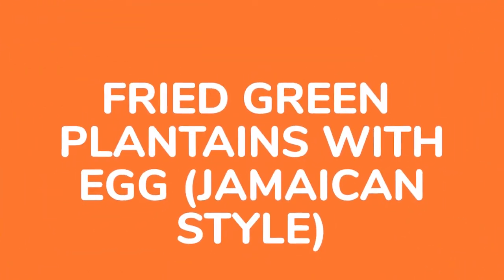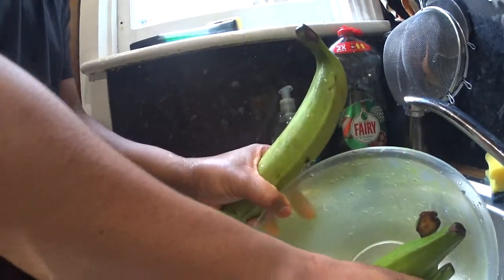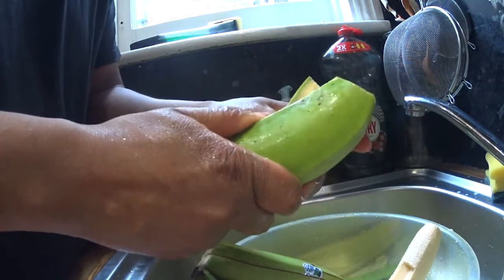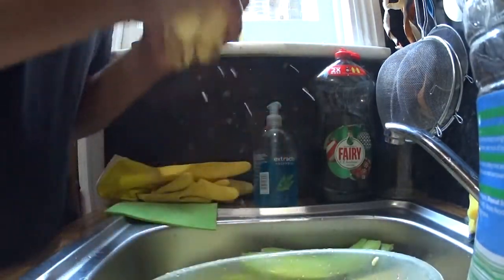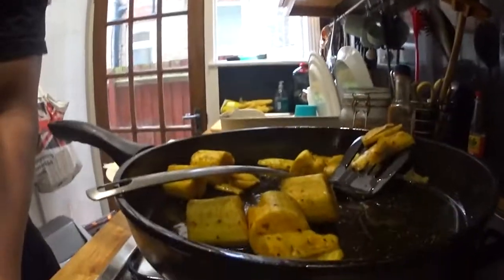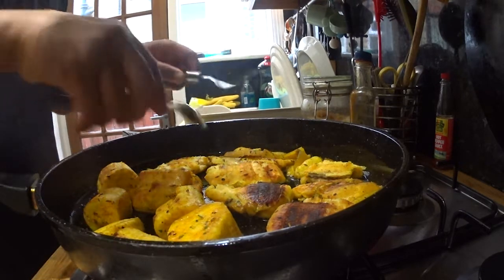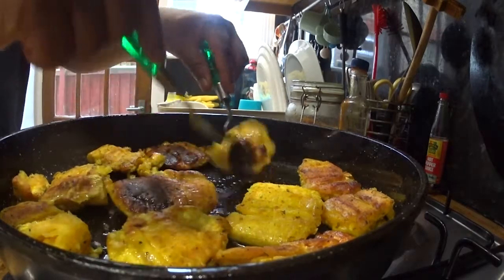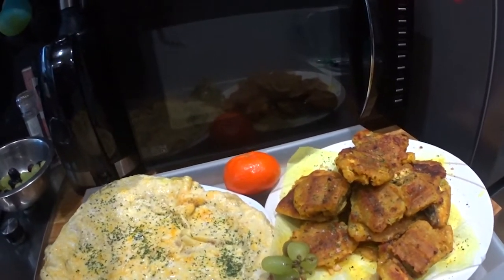FRIED GREEN PLANTAINS! JAMAICAN STYLE!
Hi all,

I hope you are all safe and well. Here I am again cooking a delicious dish that I would like you try, fried green plantains, which I have done similar to how I remembered my dad doing it back in Jamaica. We would cut the plantains directly from the plantain tree, they were huge and full. We would share some with the neighbours and other family members. We would have some to fry and others to make plantain porridge. those were the days... 'the good old days' as they say...Join me in making this dish and please do try it at home.

Ingredients

3-4 green plantains (You can use more or less depending on your requirements)
2 x teaspoons of salt to taste
3 x teaspoon of tumeric (haldi) powder
1 x teaspoon of chilli powder (This is optional- I didn't add any as I was sharing it with my young family, so I wanted my little daughter to enjoy it, which she did!)

1 x cup of sunflower or vegetable oil.

(I shallow fried the plantains, but I know that you can also deep fry them, for a healthier twist, you can simple bake them, but do remember to press them out when they are cooked, so that they you get that scrumptious crunch).

I ate my plantains withe eggs, but you can enjoy it with any other complementary protein source of your choice, such as mackerel in tomato sauce, baked beans, chickpeas, rajma and the list goes on.

Shanny

From: ExploraShan